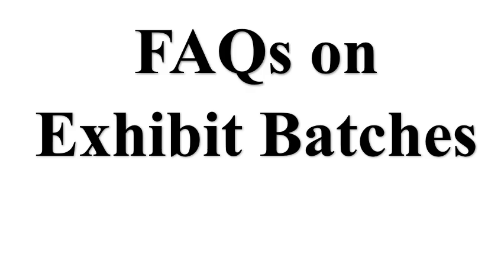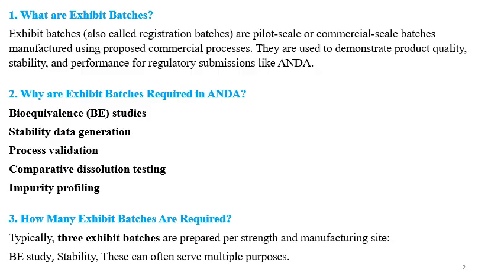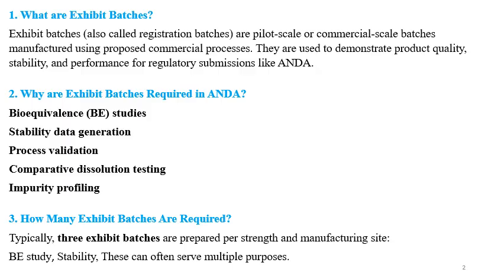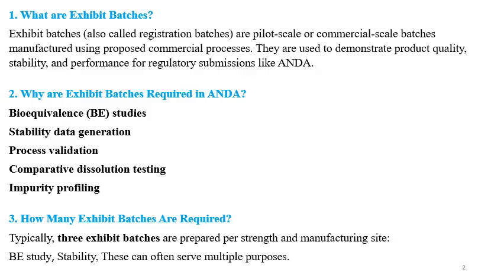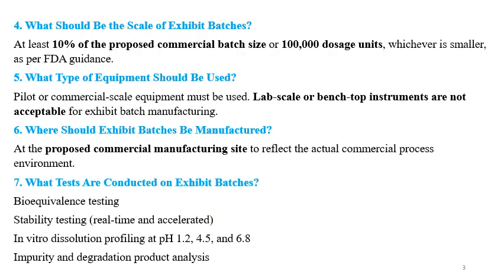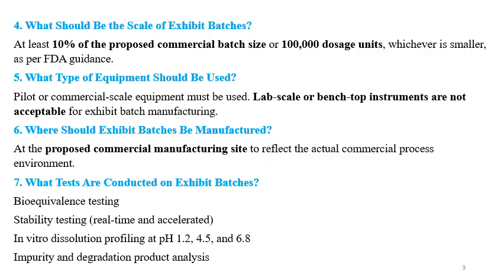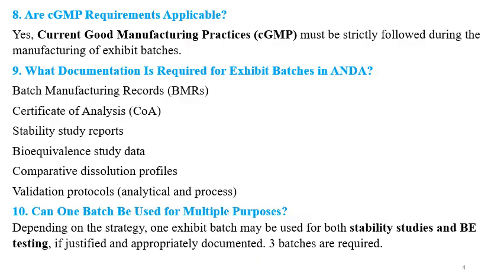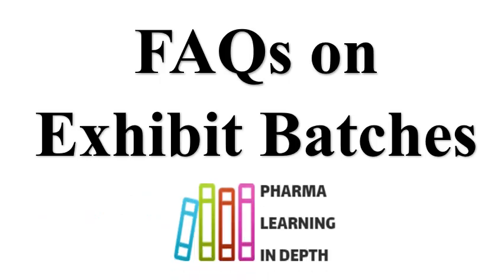FAQs on Exhibit Batches